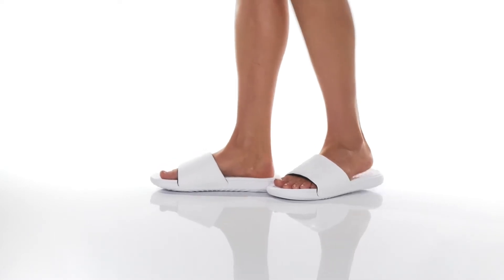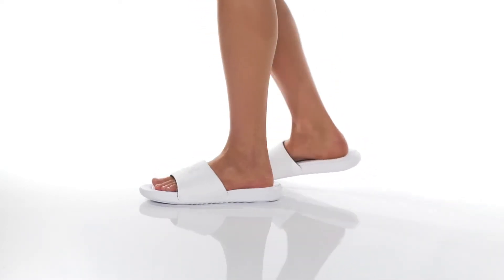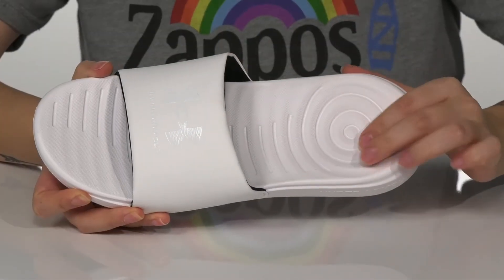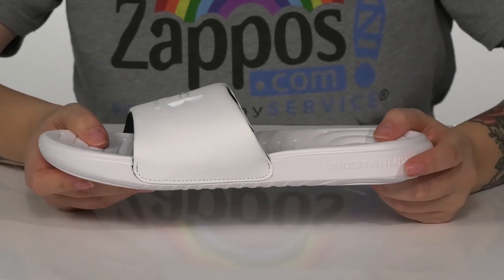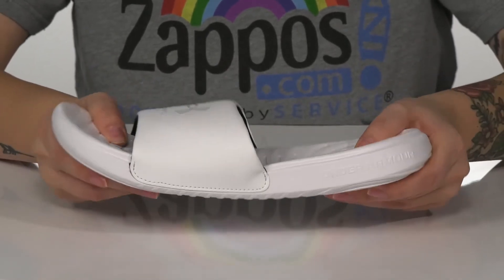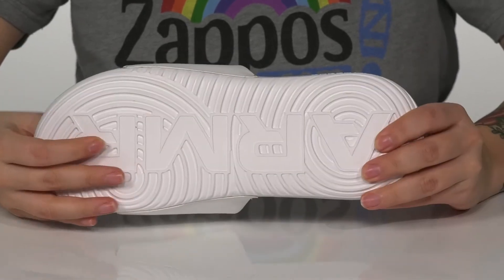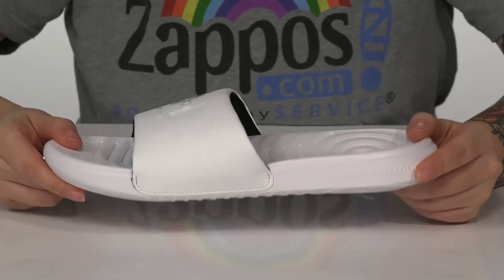Under Armour Ansa Fix SKU: 9469588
Under Armour Ansa Fix.
Synthetic upper.
Textile lining.
Synthetic sole.
Imported.